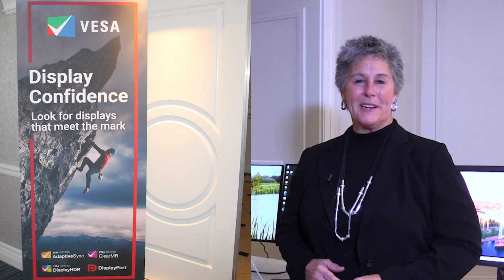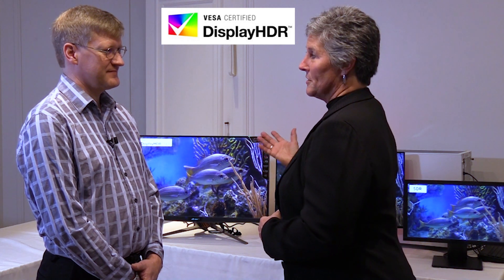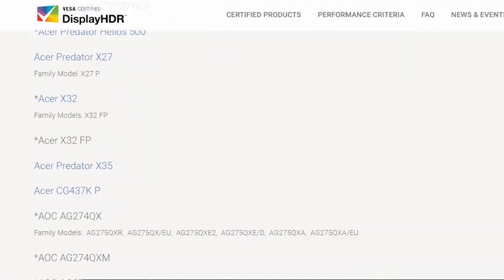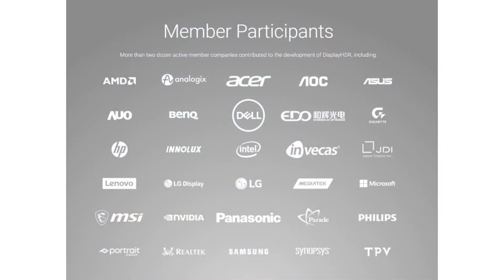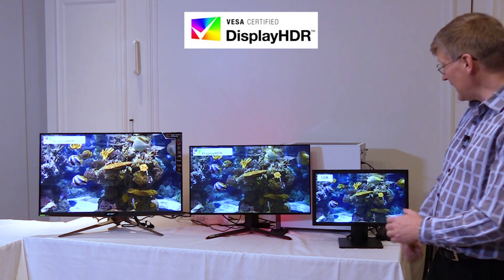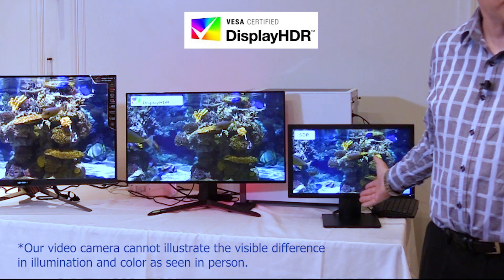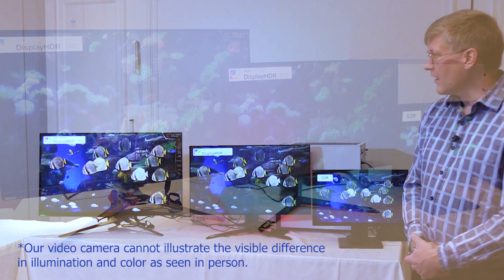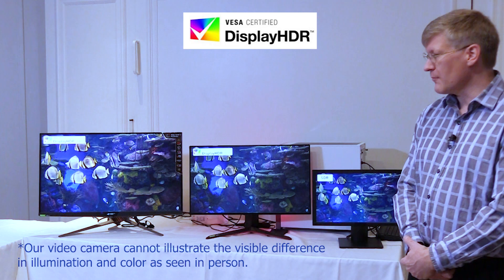VESA CES 2023 DisplayHDR Demo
At CES 2023, the Video Electronics Standards Association showed off product demos highlighting the unprecedented levels of performance for gaming, media playback and content creation enabled by VESA’s industry-leading video display standards. Among these was a side-by-side comparison of a standard dynamic range (SDR) display with two displays certified to different tier levels of VESA’s DisplayHDR standard, the display industry’s first fully open standard specifying high dynamic range quality for LCD displays.